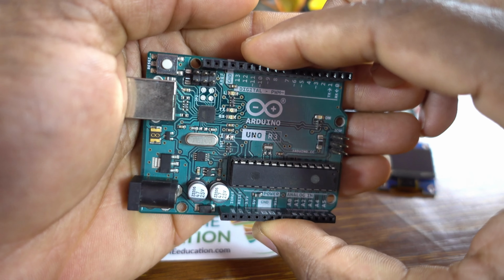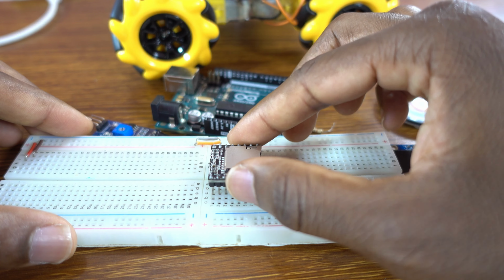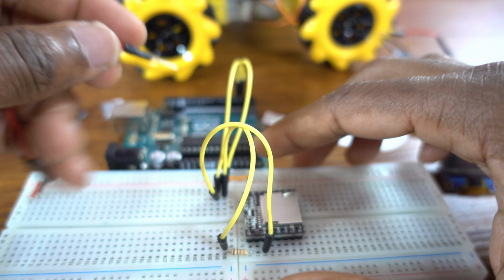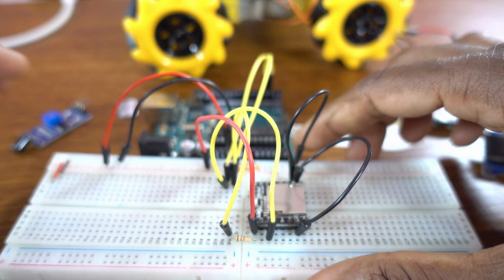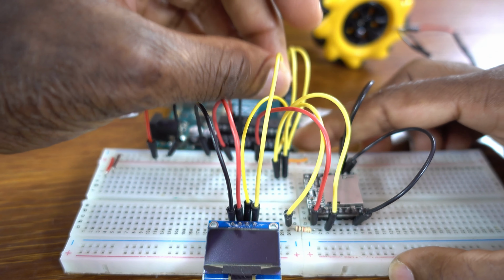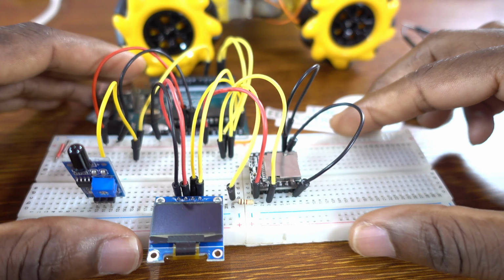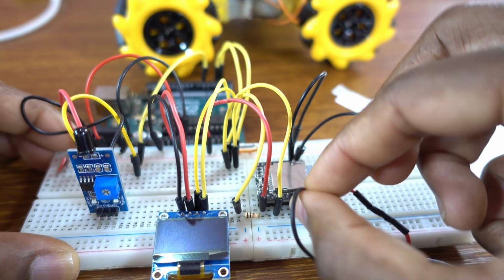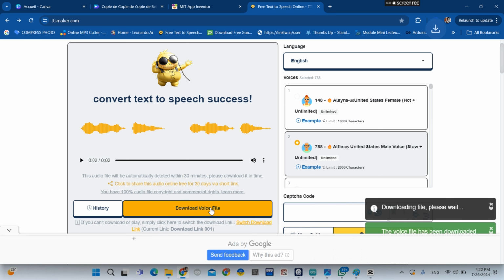DIY Fire Alarm System with Arduino, DFPlayer Mini, and OLED Display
Learn to detect flame detector with Arduino using DFPlayer Mini and OLED Display

0:00 -Review
0:33 -Components used
01:27 -Connecting DFPlayer Mini to the breadboard
02:11 -Connecting DFplayer Mini Module to the Arduino
04:01 -Connecting OLED Display to the Arduino
05:05 -Connecting Flame Sensor to the Arduino
06:37 -Connecting SD Card to the DFplayer Mini Module
06:42 -Connecting a Speaker to the DFplayer Mini Module
07:03 -How to generate audio on TTS Maker site for DFplayer Mini
08:02 -Circuit Diagram
08:07 -Arduino Code
08:25 -Testing the project

Learn how to create your own DIY Fire Alarm System using Arduino, DFPlayer Mini, and an OLED Display in this step-by-step tutorial. Discover how to build a Flame Detector with Arduino that can detect fires and sound an alarm using the DFPlayer Mini for audio output and the OLED Display for visual alerts. Protect your home or workspace with this innovative and customizable fire alarm system. Watch now to start building your own fire safety solution!